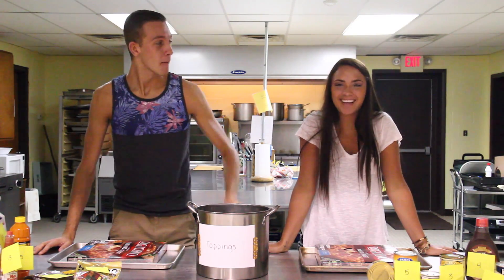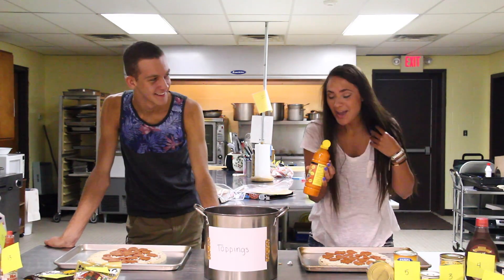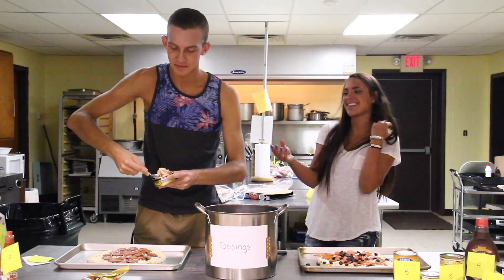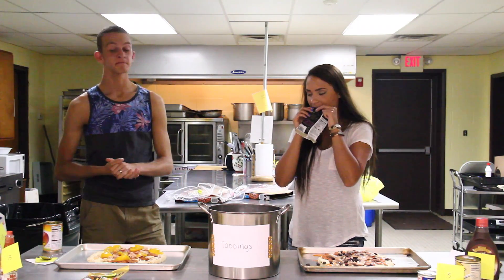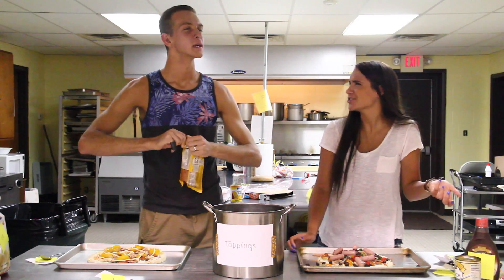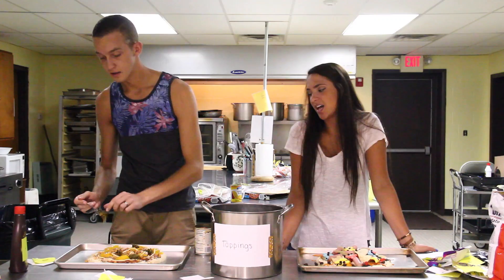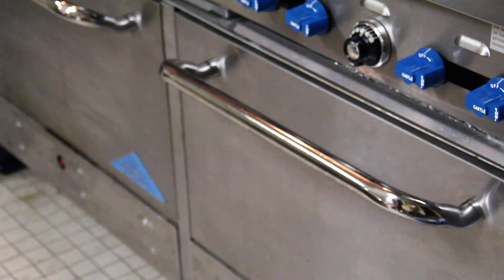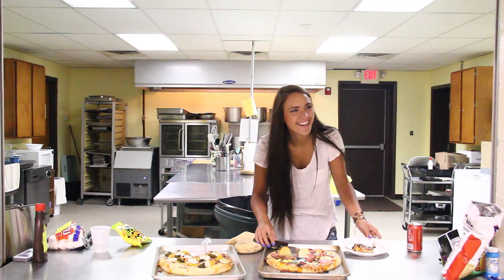The Pizza Challenge (feat. Cheyenne Davis)